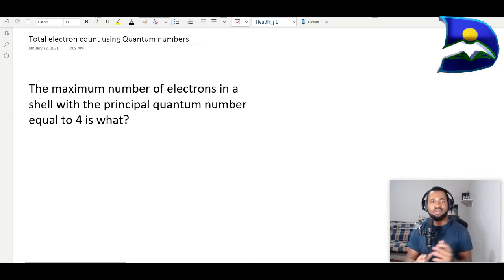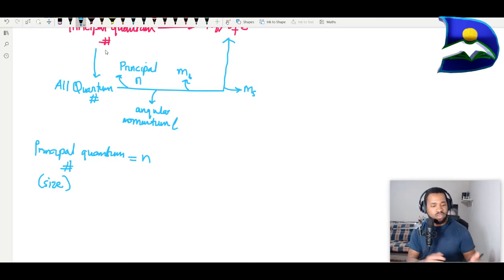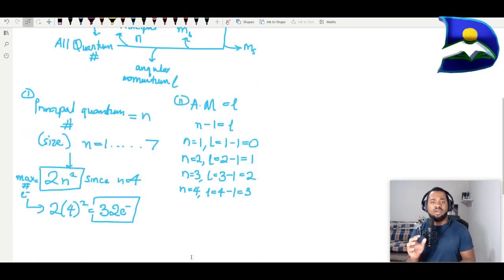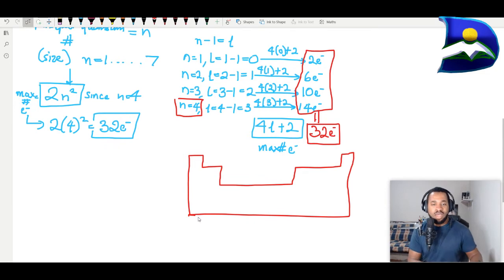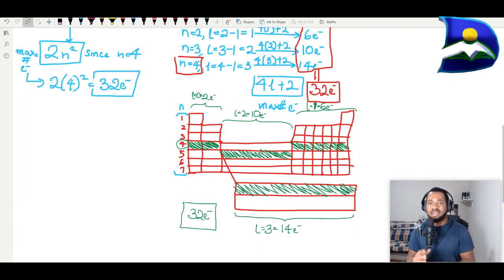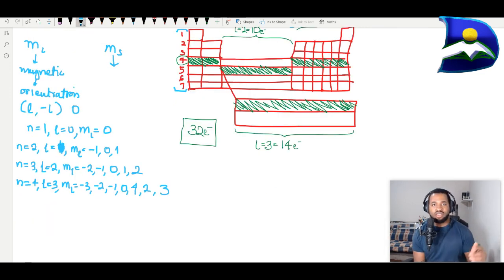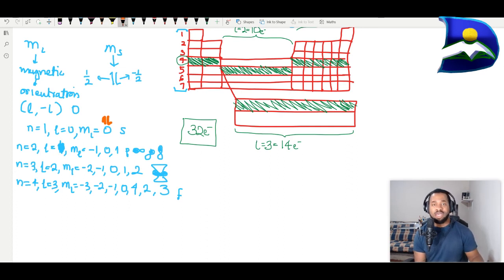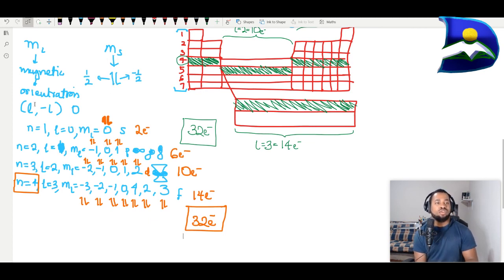How the maximum number of electrons in energy level is determined using all quantum numbers